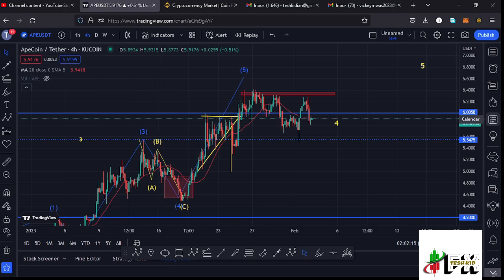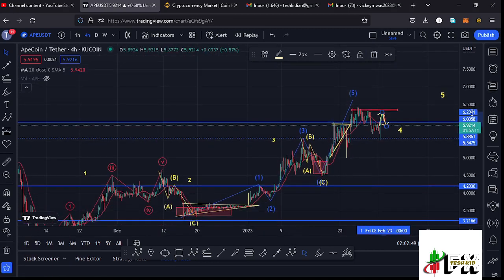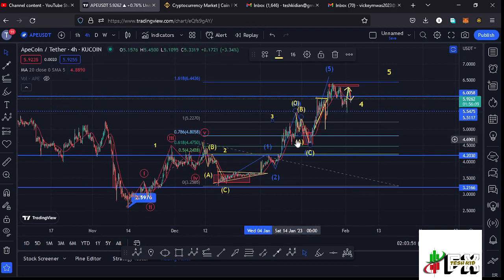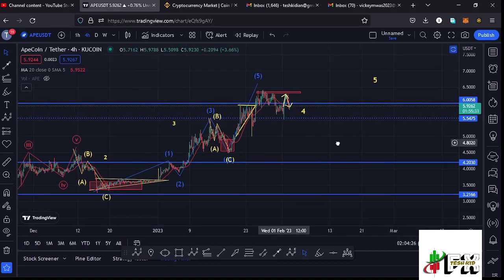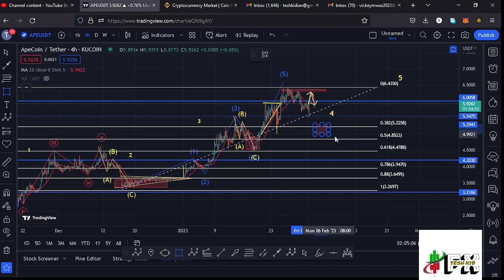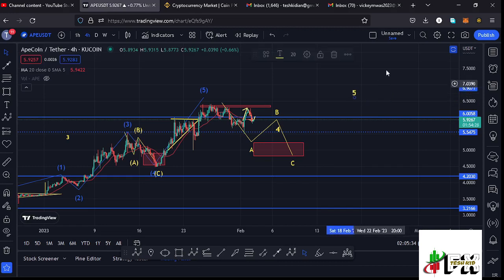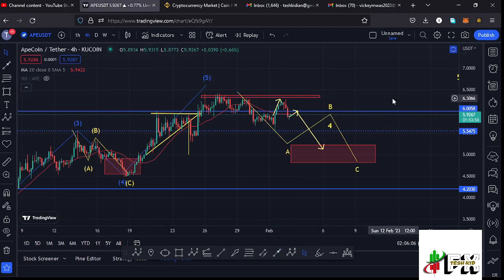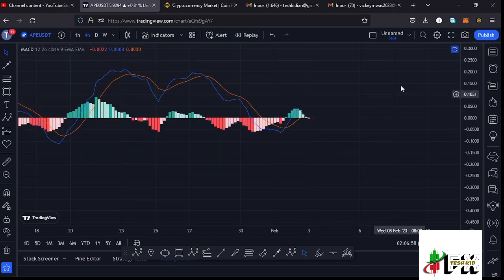APECOIN PULLBACK IS NOW [NEXT PRICE TARGETS] !! GET READY NOW